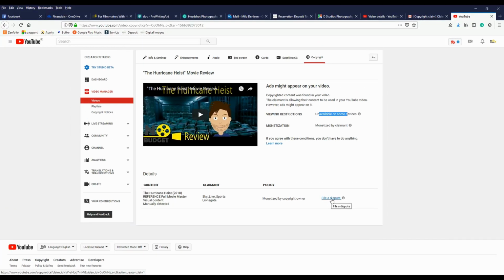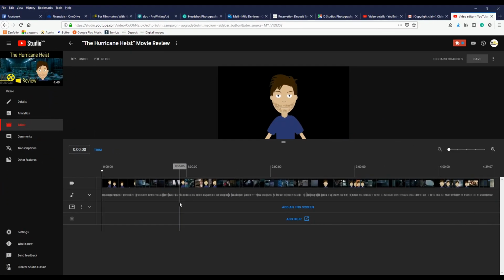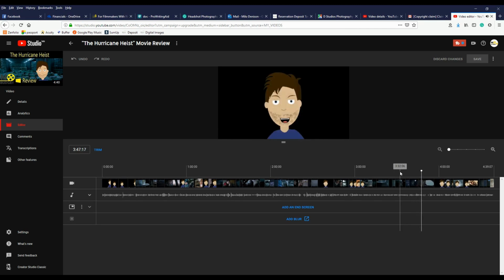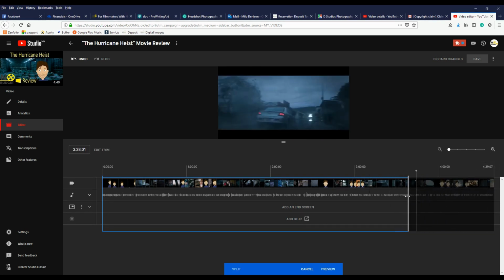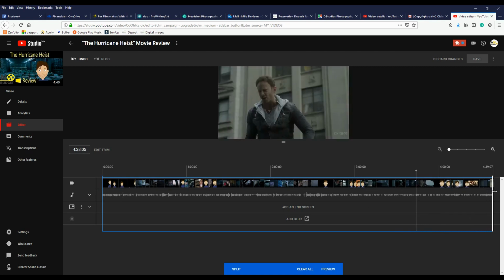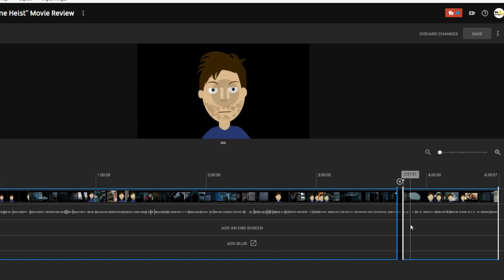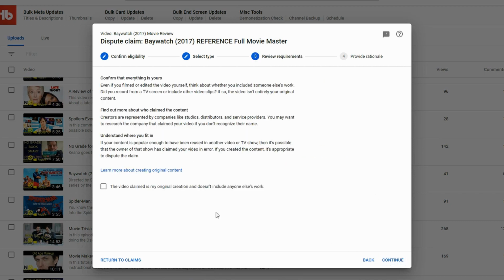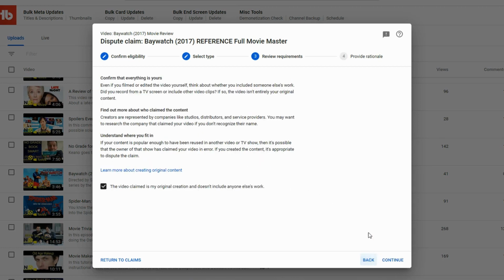How to Cut and Edit Videos In YouTube To Remove a Copyright Claim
If you received a copyright notice on a video you uploaded to youtube, and the video only has a short clip of music or a movie, you can cut just that section of the video out. This is nice if you want to keep your view counts and be able to monetize the video without the copywritten content in it. This can be done within the YouTube video editor.